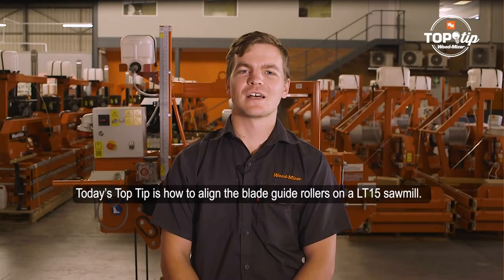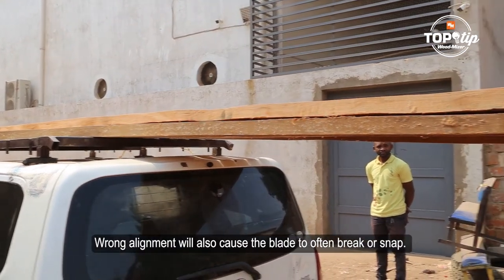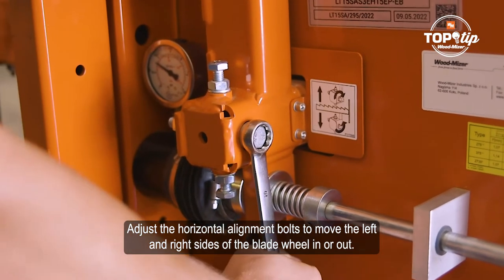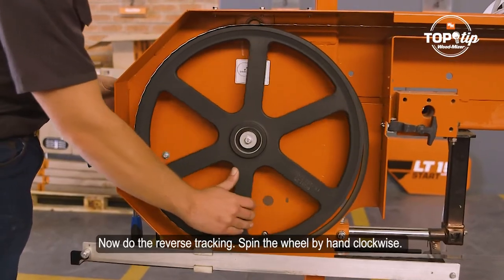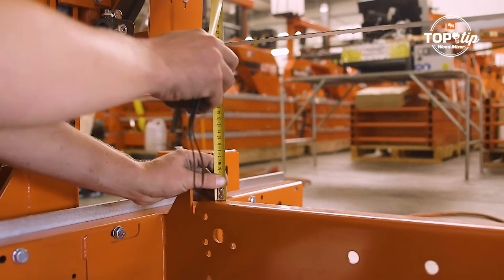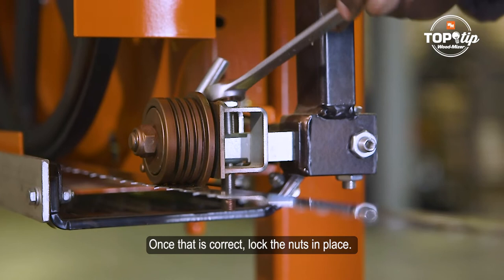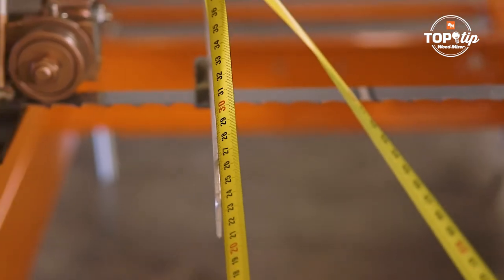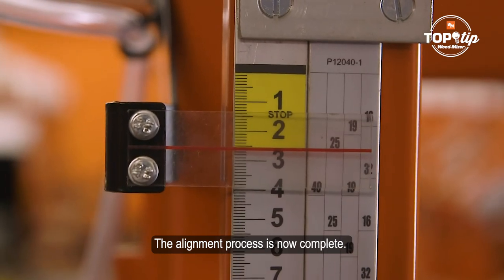Top Tip | Correct Blade Guide Roller Alignment | Wood-Mizer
ABOUT WOOD-MIZER
Since 1982, Wood-Mizer has earned the reputation as a world-leading sawmill and woodworking equipment manufacturer with a strong legacy from its innovative sawmilling products. From Forest to Final Form®, Wood-Mizer offers an extensive line of sawmilling and woodworking equipment including portable sawmills, industrial sawmill systems, resaws, board edgers, wood kilns, slab flattening mills, planers, moulders, jointers, firewood processing equipment, pallet recycling equipment, logging tools, sawmill blades, and more for woodworking and forestry hobbyists and professionals all over the world. for more information or to contact your local representative.